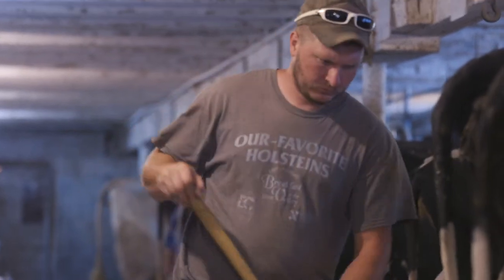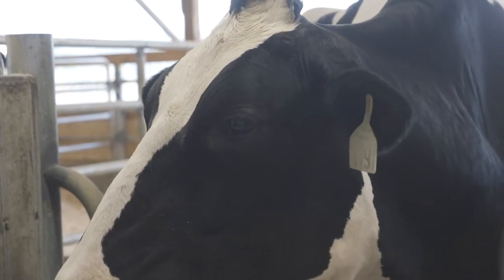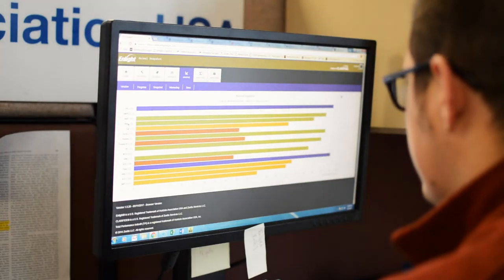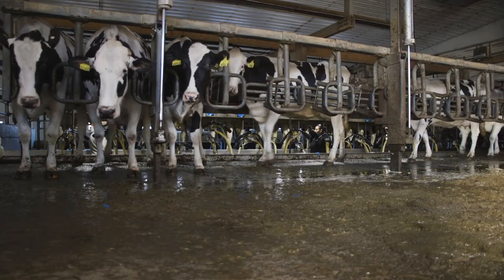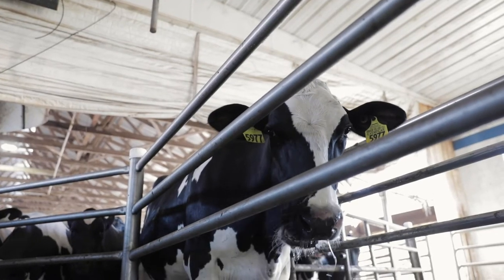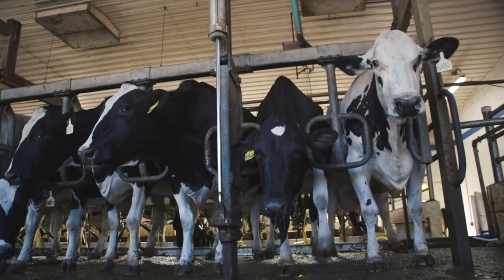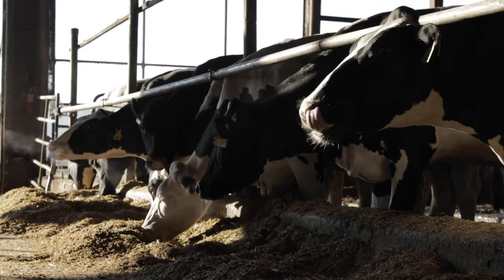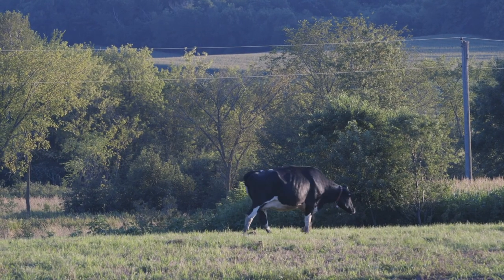What's Up at Holstein USA - Improved longevity adds profit for U.S. dairy farmers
Dr. Dan Weigel, research director from the Zoetis Outcomes Research Group, explains: “How many of our cows today reach the sixth lactation? Not that many. When we extend cow's herd life, we get an extra six months in milk. That's at that peak time when they're at their very best mature milk production.”